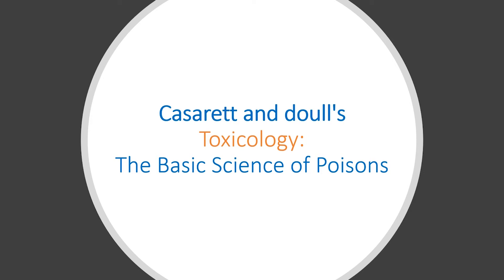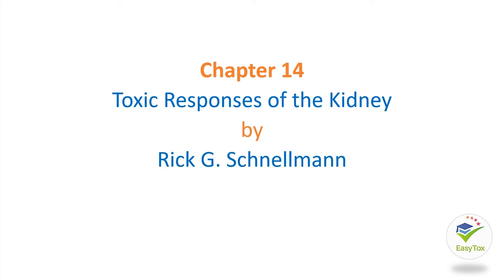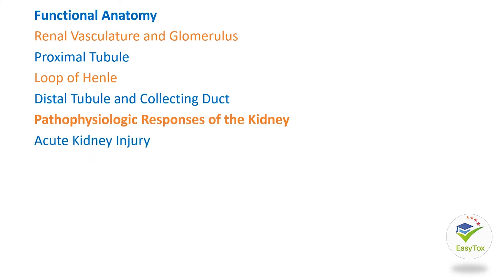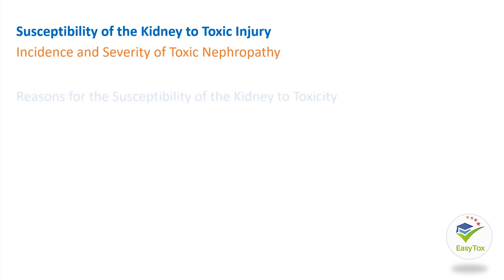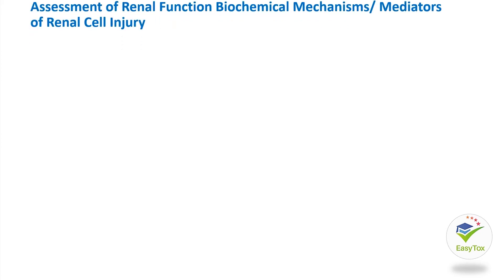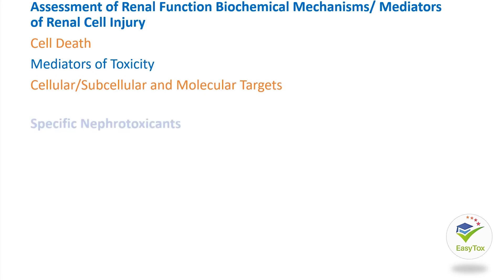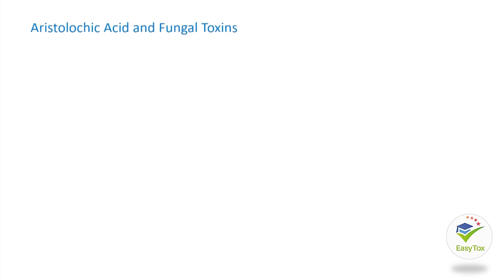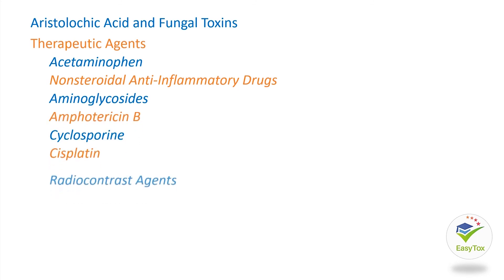C&D#C.14, High Level Overview, Chapter 14 - Toxic Responses of the Kidney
Casarett and doull's, Toxicology: The Basic Science of Poisons, 9th edition,
Abstract of each sections of this book, will be uploaded as audio file daily basis, this series will help you to learn while you are travelling or engaged in other activities.